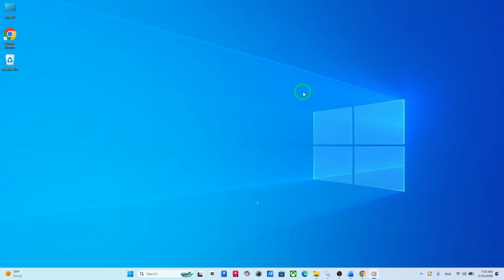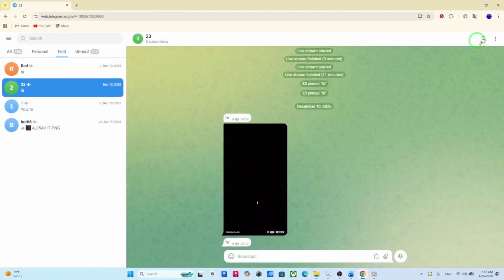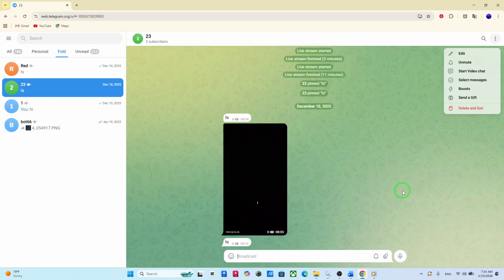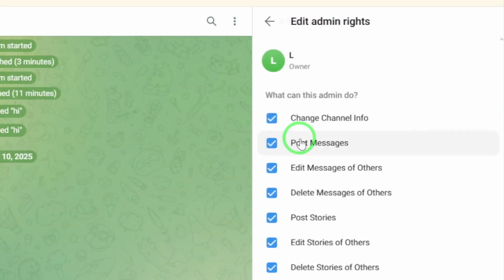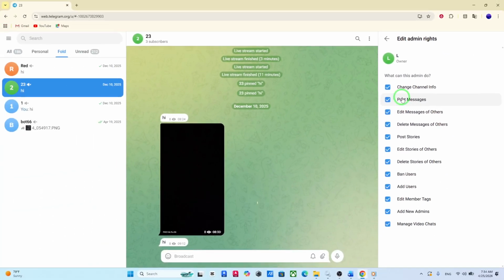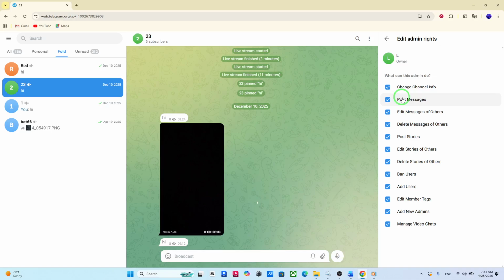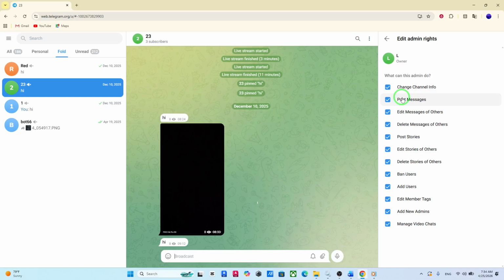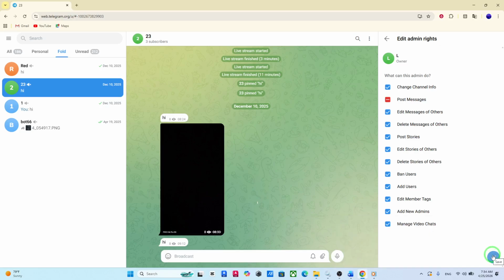How To Prevent Your Owner Channel From Post Messages On Telegram Web On PC (New Update)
Learn how to prevent your owner channel from posting messages on Telegram Web after the latest update. This quick tutorial will guide you step-by-step so you can easily manage your channel permissions directly from your PC.

Follow these steps:

1. Open Telegram Web

2. Open the channel

3. Click on the three lines at the top of the page

4. Enter to Edit, then Administrators

5. Enter to the owner

6. Uncheck Post Messages, click the Tick

Master your Telegram channel controls and keep your content management secure and organized.-

Chapters:
00:00 Intro
00:12 Soultion
01:05 Outro